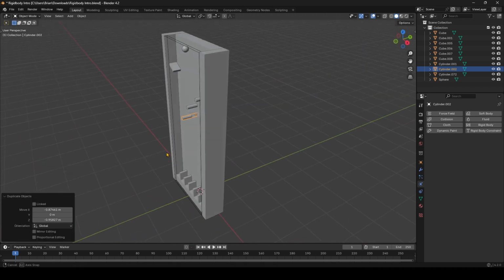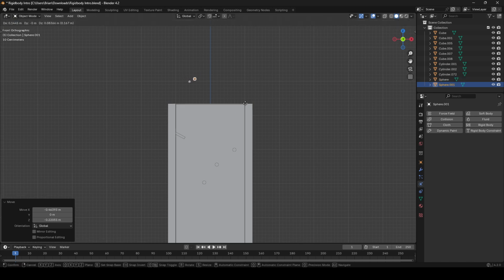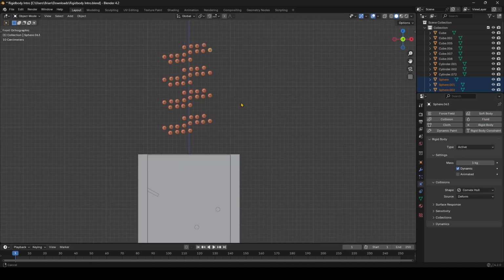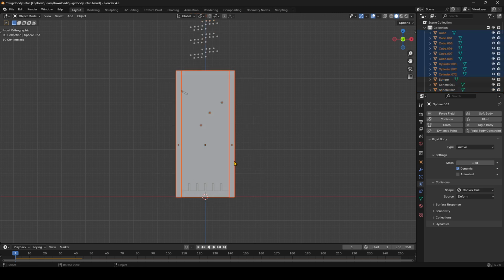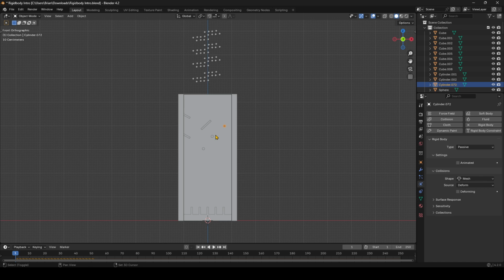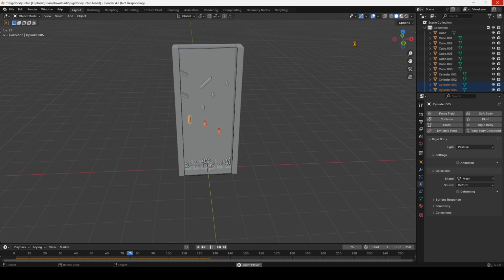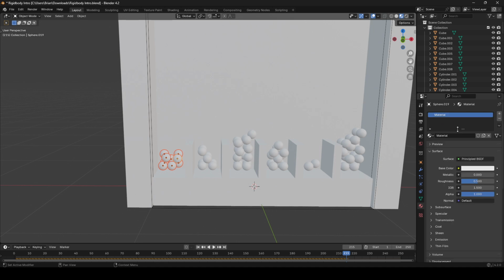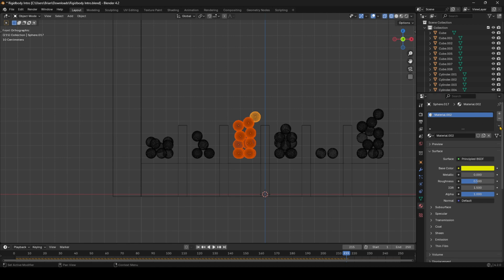Intro to Rigid Bodies